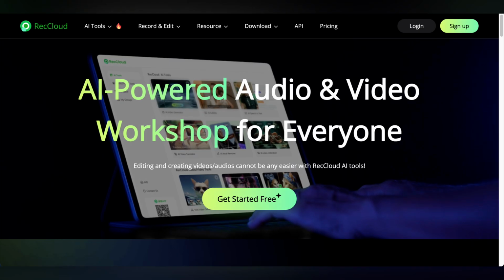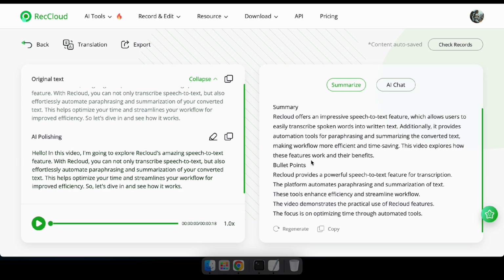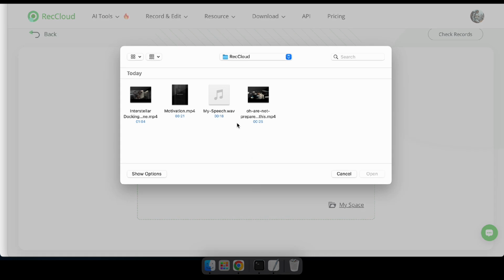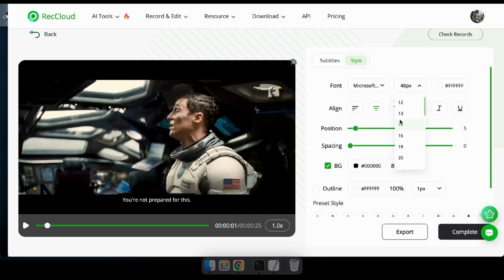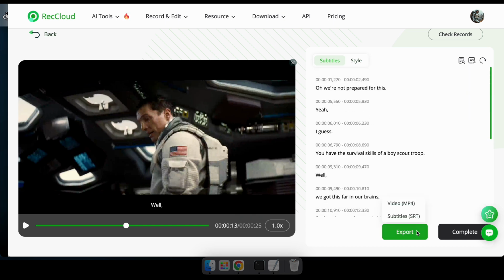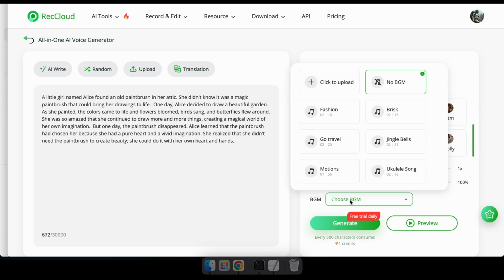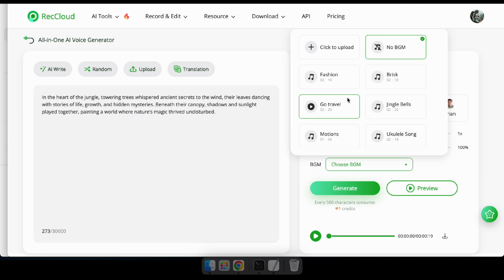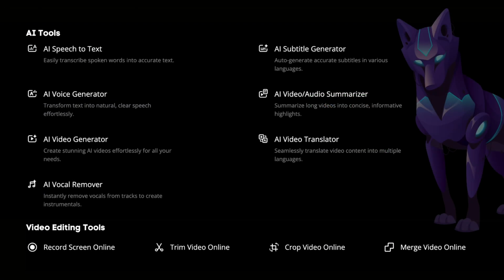How I Create Realistic AI Voices and Subtitles Using RecCloud – Full Guide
Learn how to create realistic AI voices and subtitles using RecCloud’s powerful tools in this quick guide!

📮 Available for Web/Windows/Android & IOS